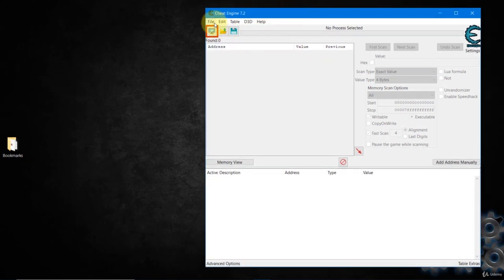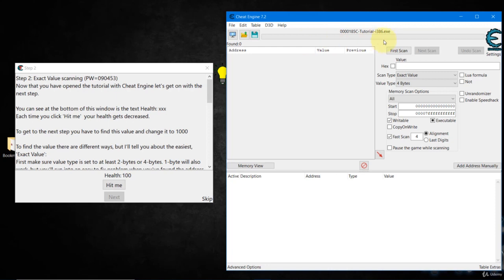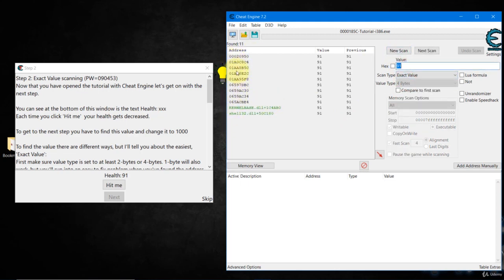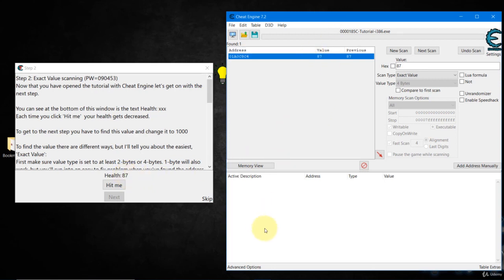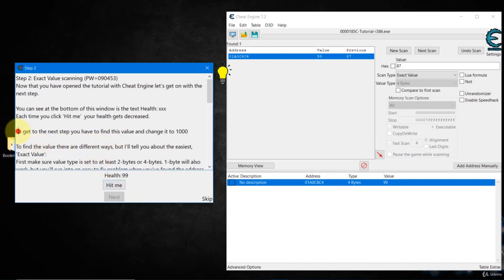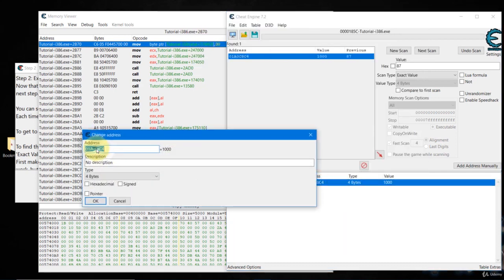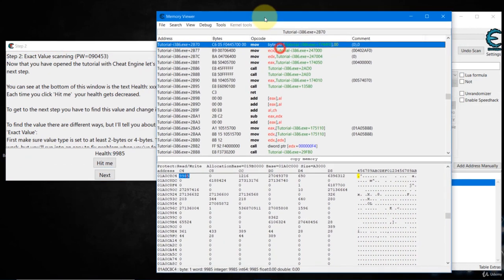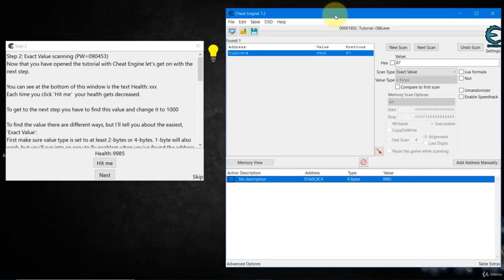Attaching to a Process and Doing Basic Scanning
Software reverse engineering can help to improve the understanding of the underlying source code for the maintenance and improvement of the software, relevant information can be extracted to make a decision for software development and graphical representations of the code can provide alternate views regarding the source code, which can help to detect and fix a software bug or vulnerability. Frequently, as some software develops, its design information and improvements are often lost over time, but that lost information can usually be recovered with reverse engineering. The process can also help to cut down the time required to understand the source code, thus reducing the overall cost of the software development.[8] Reverse engineering can also help to detect and to eliminate a malicious code written to the software with better code detectors. Reversing a source code can be used to find alternate uses of the source code, such as detecting the unauthorized replication of the source code where it was not intended to be used, or revealing how a competitor's product was built.[1] That process is commonly used for "cracking" software and media to remove their copy protection,[1]:7 or to create a possibly-improved copy or even a knockoff, which is usually the goal of a competitor or a hacker.[1]:8

Malware developers often use reverse engineering techniques to find vulnerabilities in an operating system to build a computer virus that can exploit the system vulnerabilities.[1]:5 Reverse engineering is also being used in cryptanalysis to find vulnerabilities in substitution cipher, symmetric-key algorithm or public-key cryptography.